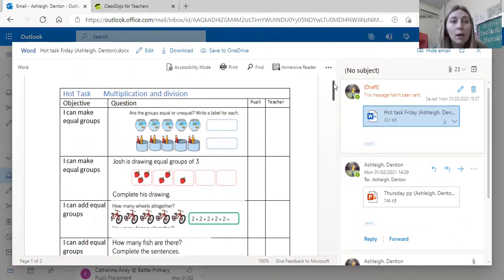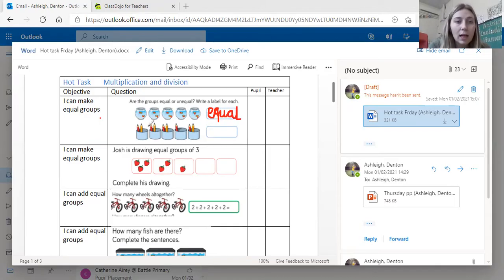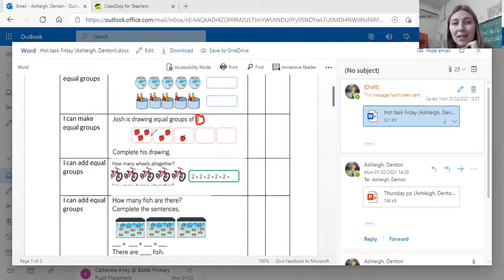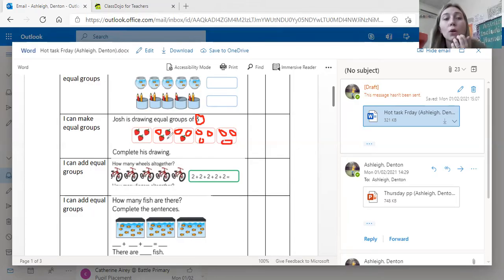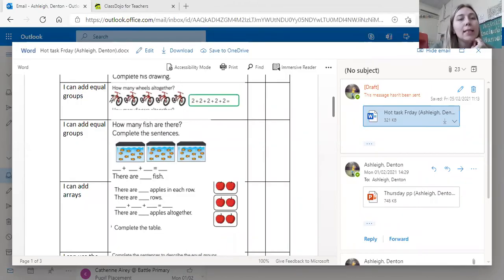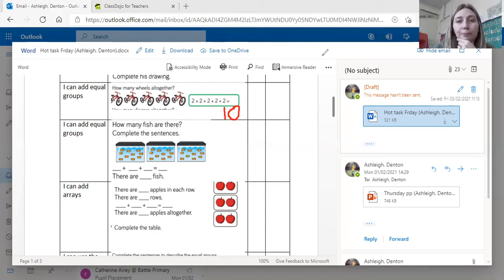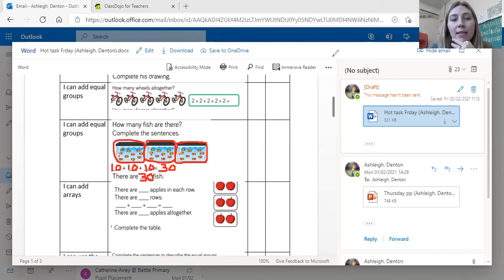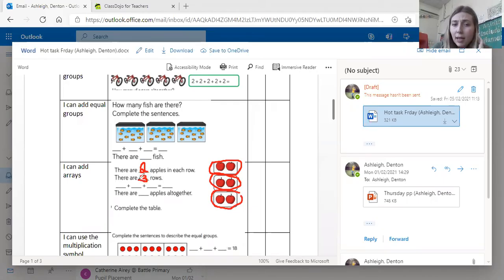Hot task purple pen lesson